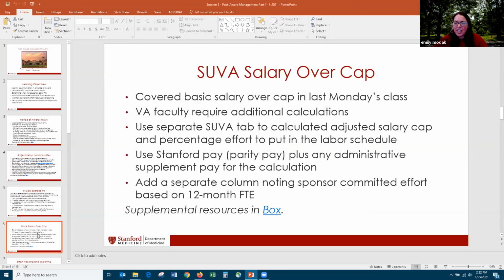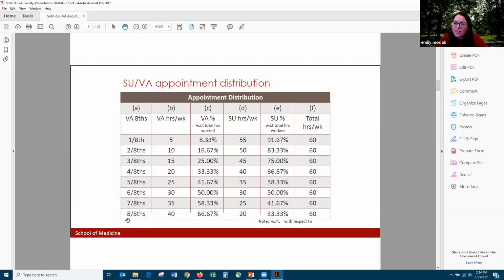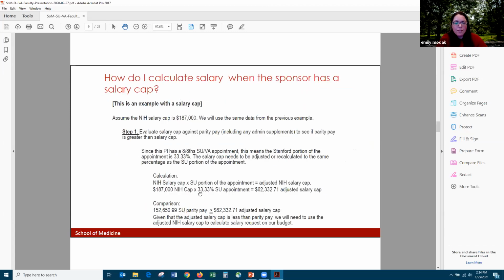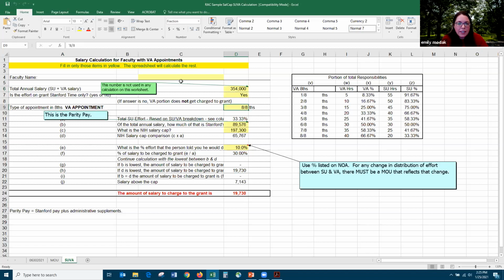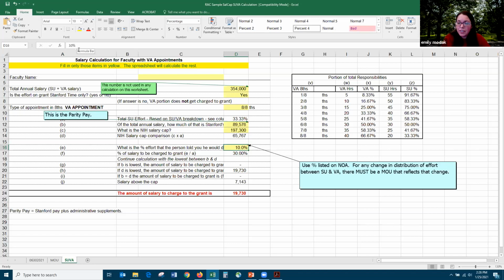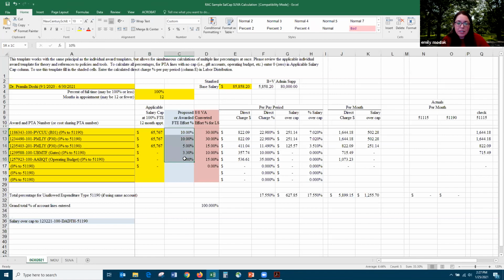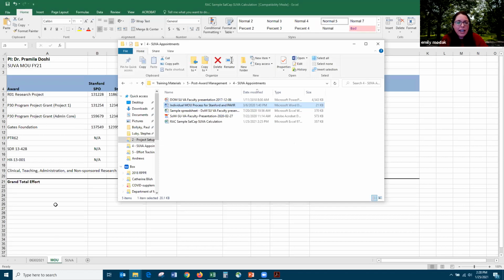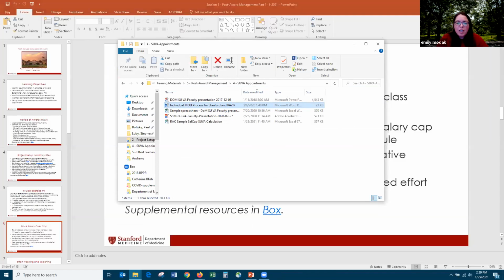Session 5 Module 2: SUVA Salary Over the Cap